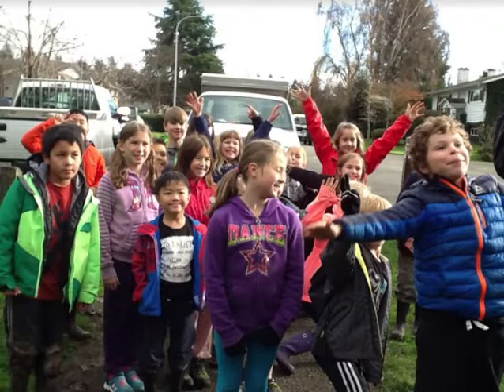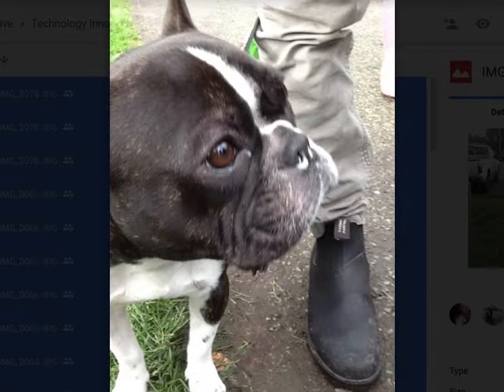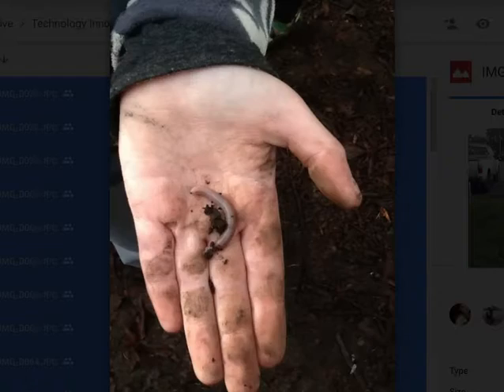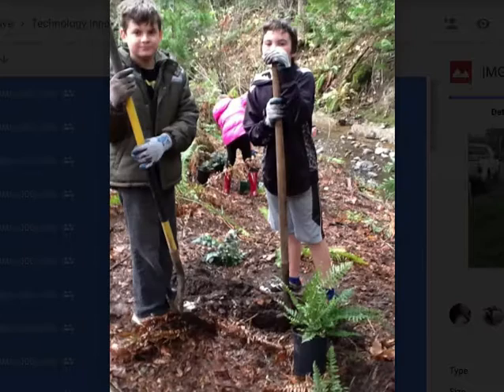Our technology innovation video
Alex, Garrett, Ayesha